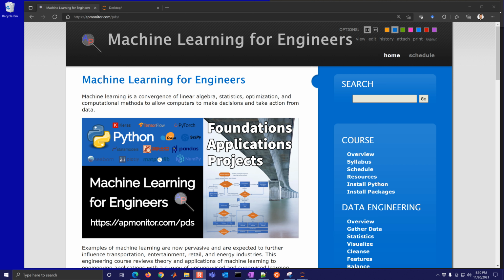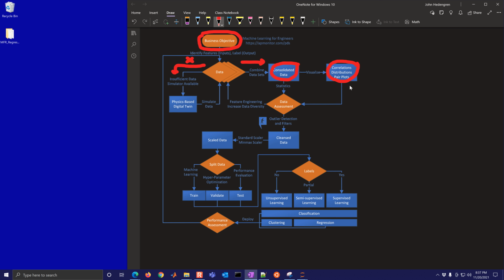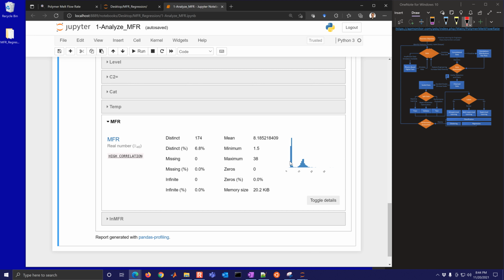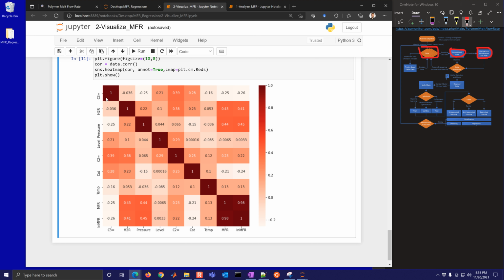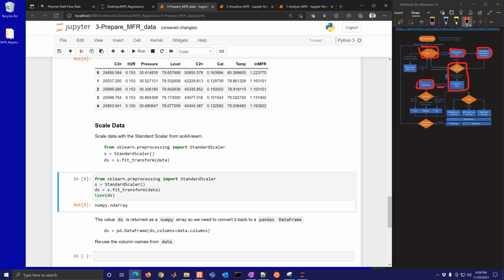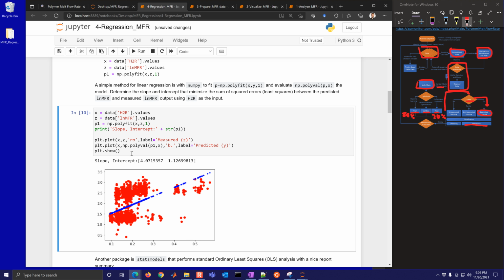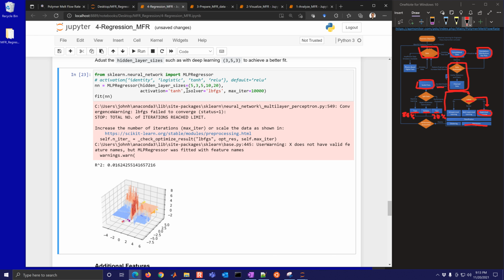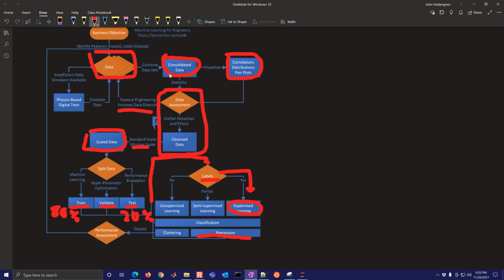Polymer MFR Regression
Polymer properties such as density, melt index, and melt flow rate must be kept within tight specifications for each grade. This case study is to analyze polymer production data to predict melt flow rate.

0:00 Introduction to Polymer Regression
5:35 Jupyter Notebooks
6:43 Machine Learning Map
8:40 Part 1 Analyze Data
15:10 Part 2 Visualize Data
22:40 Part 3 Prepare Data
32:05 Part 4 Regression
47:00 Part 5: TensorFlow
47:52 Part 5: PyTorch
48:27 Summary

Background: There are gas phase and liquid slurry reactors that create polymers (polyethylene, polypropylene, polystyrene, and others) from chemical building blocks known as monomers (C2=, C3=, C4=, iC5=, and others). A catalyst is injected with the monomers under carefully controlled temperature and pressure conditions to cause a reaction that grows the polymer chains. Hydrogen is a chain transfer agent to stop the growth of the polymer chain. If the polymer chains grow too long then the polymer is too viscous for manufacturing in films, injection molding, or other applications. If the polymer chains are too short then the polymer is soft and does not have the strength for the particular application such as a plastic bag, a car bumper, or washing machine drum. Regular lab samples from the reactor are used to keep the polymer at the right viscosity for each particular grade. The grade is specified by the customer and may include specifications for:

Melt Index (Polyethylene)
Melt Flow Rate (Polypropylene)
Density
Xylene Solubles (Measure of Polymer Crystallinity)

This case study focuses on measurements of Melt Flow Rate (MFR) to determine the polymer viscosity based on reactor conditions. An accurate model is desirable so that the infrequent lab samples (every 2-8 hours) are supplemented with a virtual and continuous "soft sensor". A model that runs in real-time simulation along side the physical reactor is called a digital twin.

Objective: Develop a prediction of the reactor MFR from the polymer reactor data set. Report the correlation coefficient (R2) for predicting ln(MFR) in the test set. Randomly select values that split the data into a train (80%) and test (20%) set. Use Linear Regression, Neural Network (Deep Learning), and another regression method of your choice. Discuss the performance of each. Submit source code and a summary memo (max 2 pages) of your results.